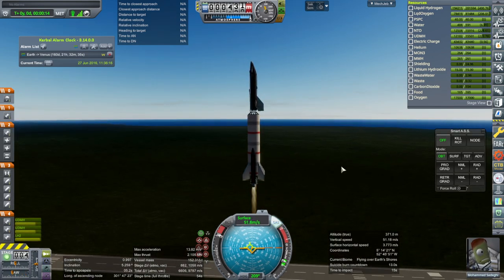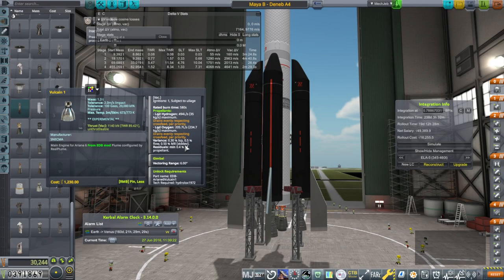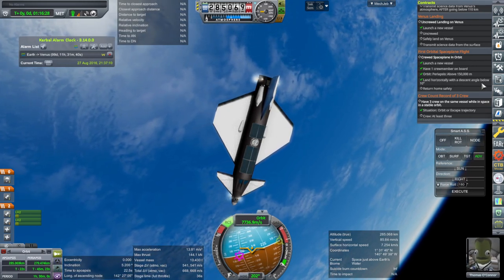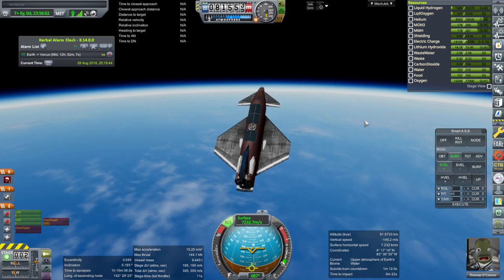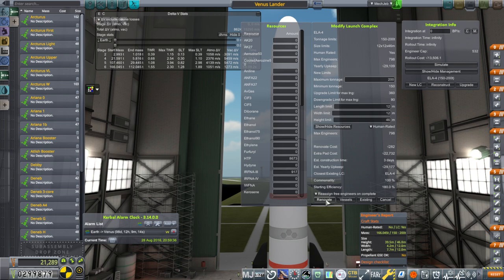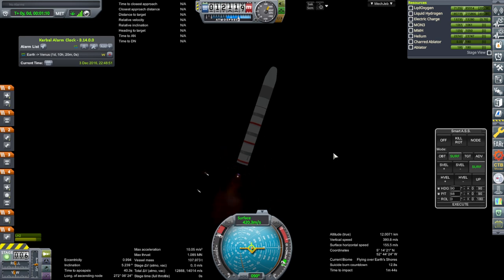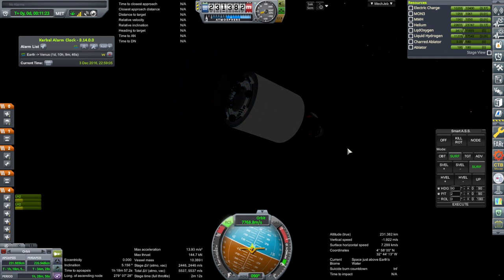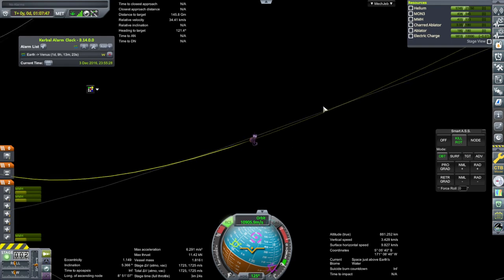RP-1 Career in KSP 1.12 - European Space Agency 70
I attempt to complete the orbital spaceplane mission and also launch a Venus lander. Modlist (Note: doesn't include the unreleased Maya spaceplane)